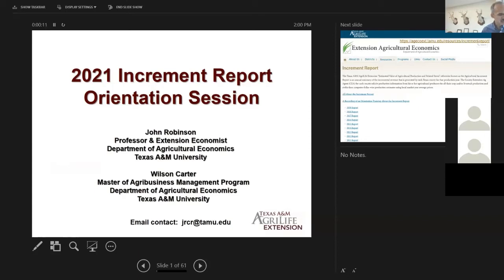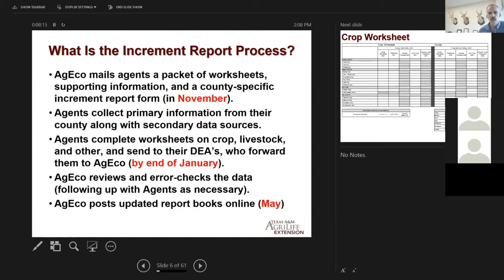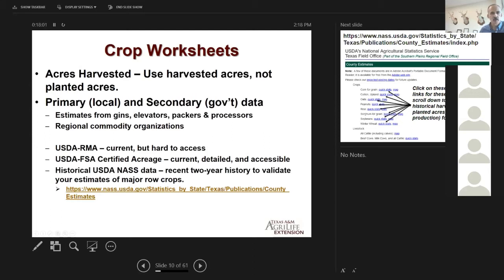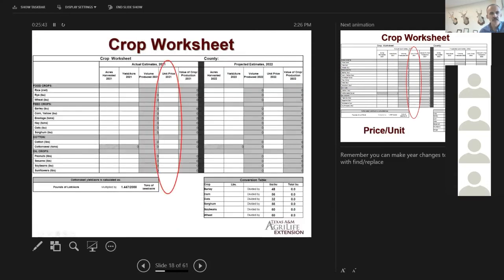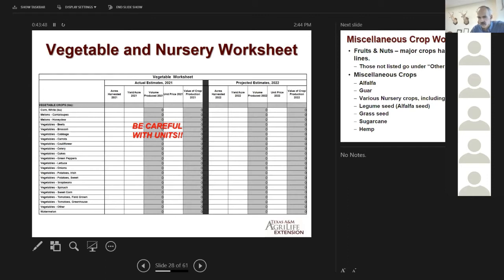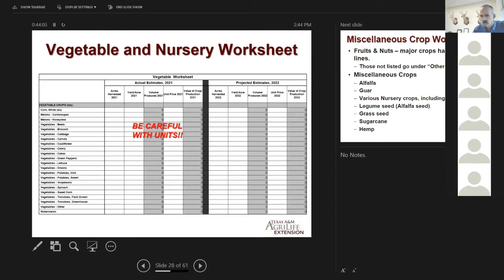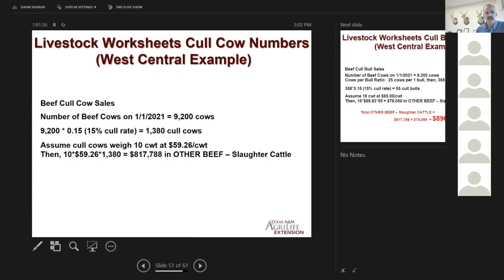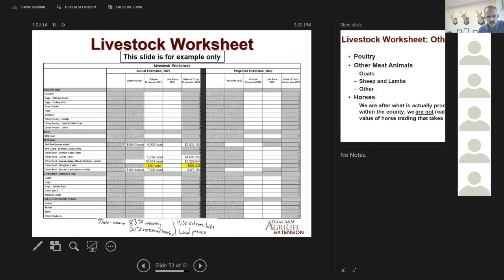A Recording of an Orientation Training About the Increment Report